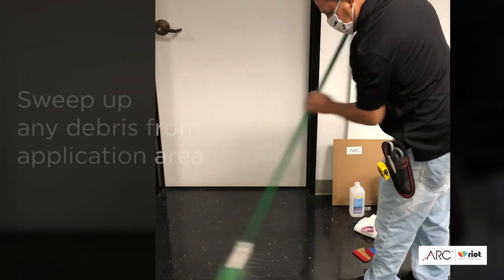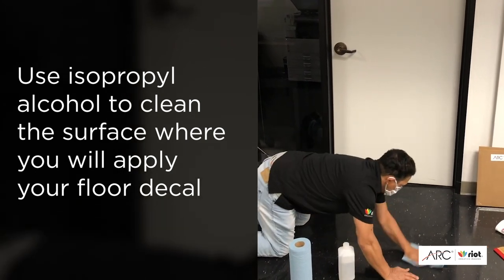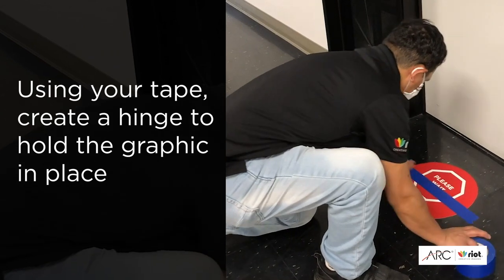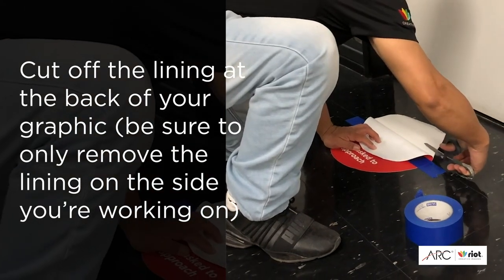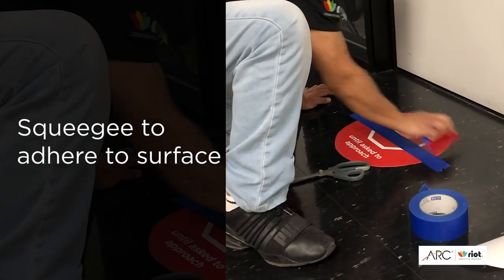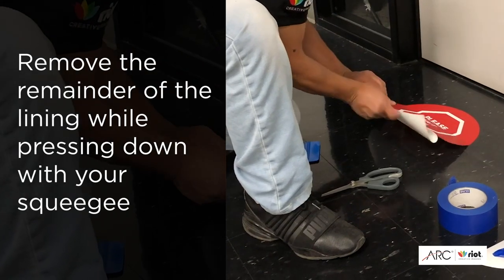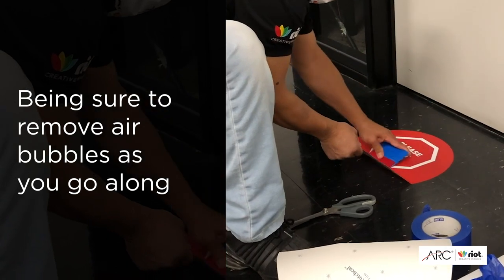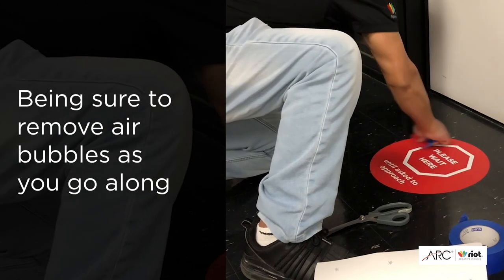Installation Instructions - Floor Decals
Install your ARC and Riot floor graphics within minutes using this easy-to-follow tutorial